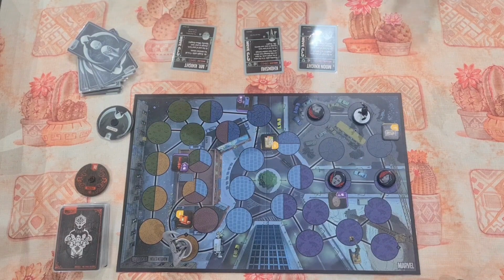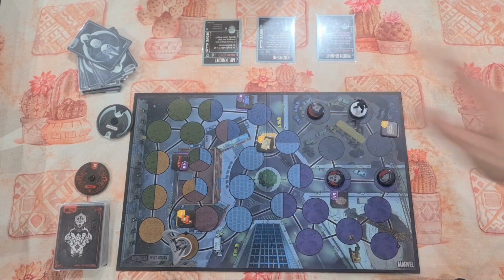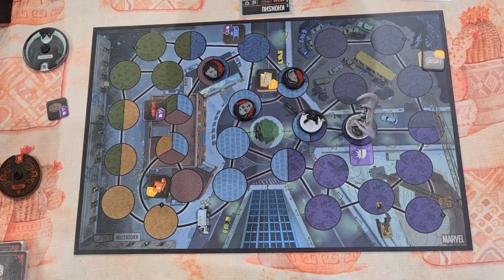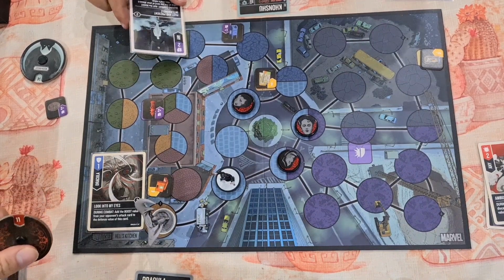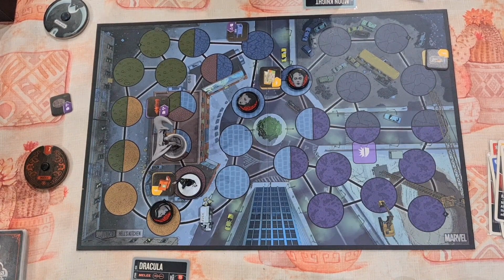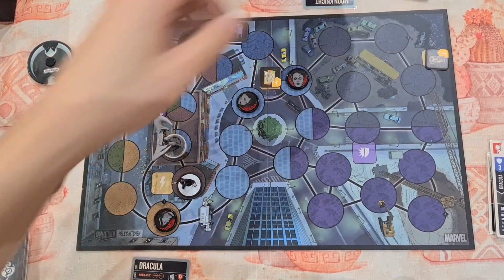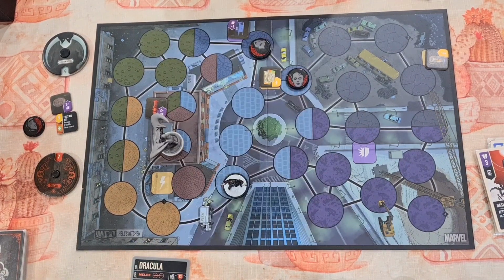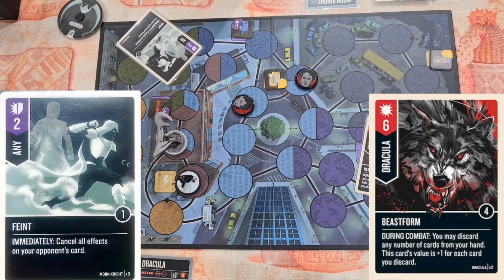Unmatched| Dracula V.S Moon Knight in Hells Kitchen